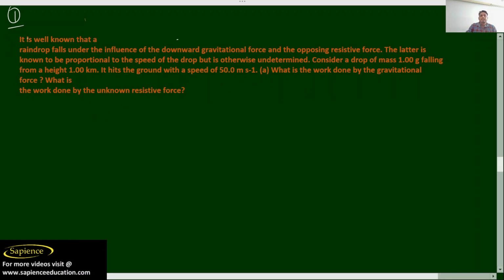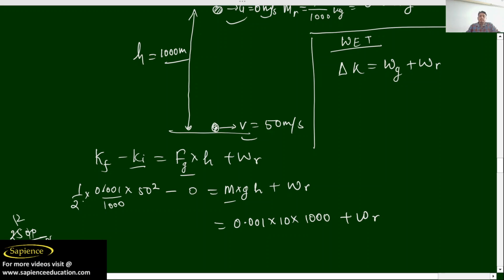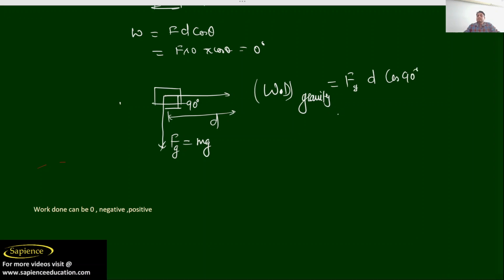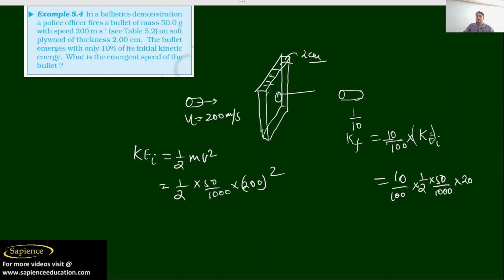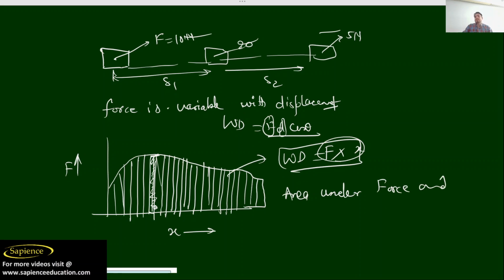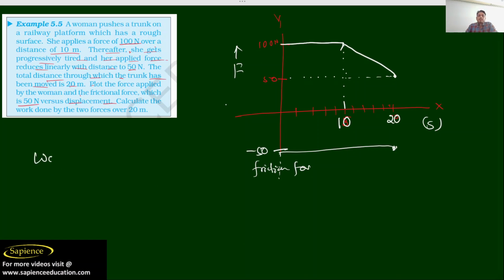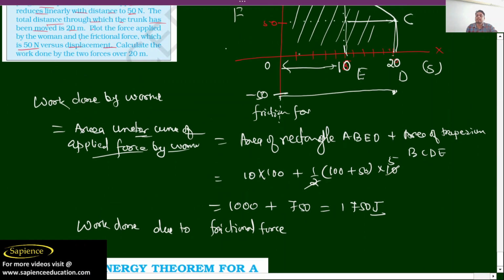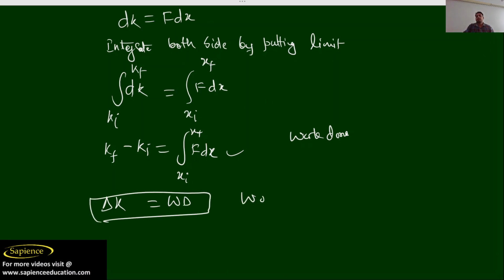"Class 11 Physics: Work, Energy, and Power Explained | Kinetic Energy, Potential Energy, PART 2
Welcome to our comprehensive Class 11 Physics tutorial on the topic of Work, Energy, and Power. In this video, we'll cover everything you need to know, including the concepts of work done by constant and variable forces, the work-energy theorem, power, potential energy, and much more. Whether you're a student looking to ace your exams or someone interested in understanding the fundamental principles of physics, this video is for you.

Topics covered in this video:

Kinetic energy and its significance.
The work-energy theorem and its applications.
Power and its relation to work and energy.
Introduction to potential energy.
Potential energy of a spring.
Understanding conservative forces and their properties.
Non-conservative forces and their impact on energy.
Exploring motion in a vertical circle.
Elastic and inelastic collisions in one and two dimensions.
By the end of this video, you'll have a solid grasp of these important physics concepts, which are crucial for Class 11 students and anyone interested in physics.

Work Done by Forces
Kinetic Energy
Work-Energy Theorem
Power in Physics
Potential Energy
Spring Potential Energy
Conservative Forces
Non-Conservative Forces
Motion in a Vertical Circle
Elastic Collisions
Inelastic Collisions
Physics Tutorial
Physics Explained
Class 11 Physics Lecture
Physics Concepts
Study Physics
Physics Exams
Educational Videos
Physics Fundamentals

Description:

This video provides a comprehensive guide to the concepts of work, energy, and power in Class 11 Physics. We will cover the following topics:

Work done by a constant force and a variable force
Kinetic energy, work-energy theorem, power
Notion of potential energy, potential energy of a spring
Conservative forces: non-conservative forces
We will also solve some practice problems to help you understand the concepts better.

work energy power class 11 physics
kinetic energy
work-energy theorem
power
potential energy
conservative forces
non-conservative forces
elastic collision
inelastic collision